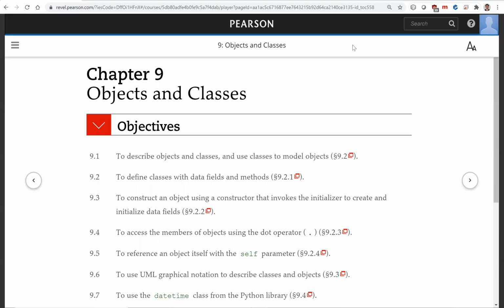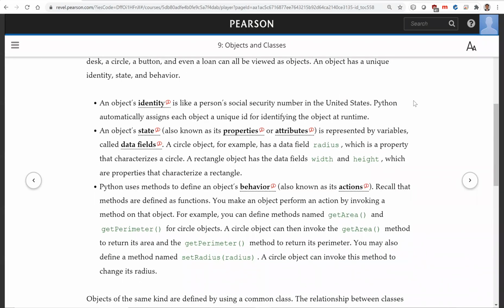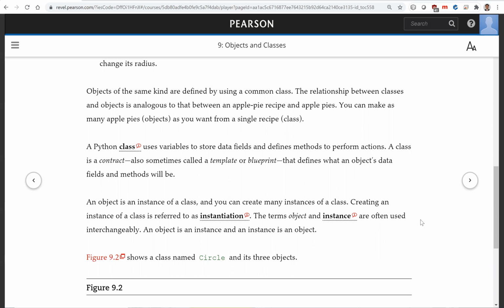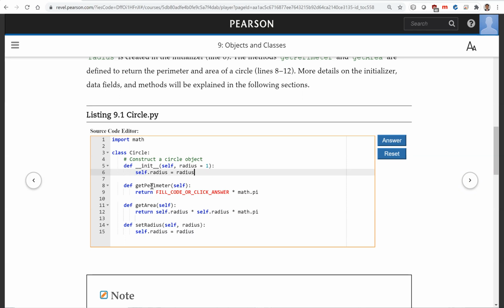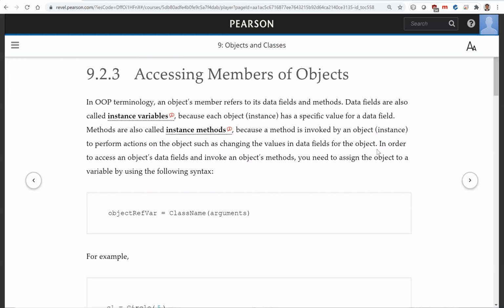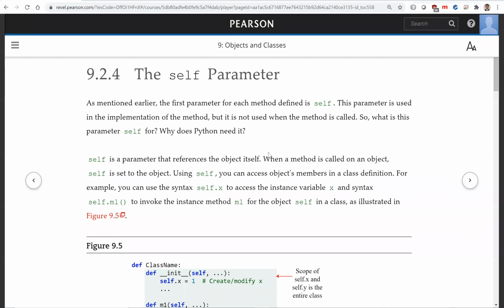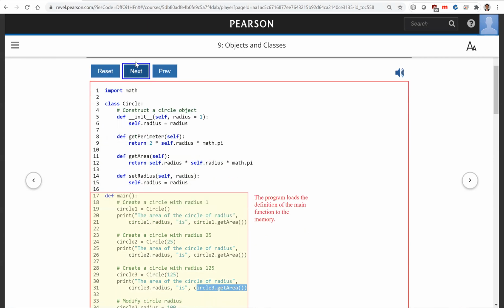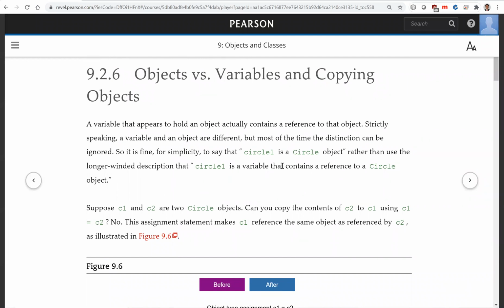Daniel Liang Python Sections 9.1 and 9.2